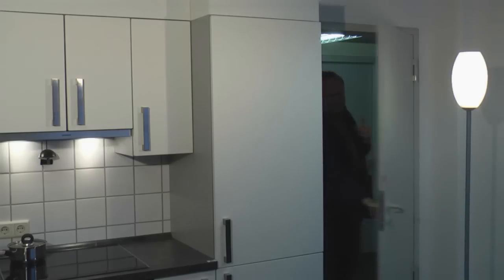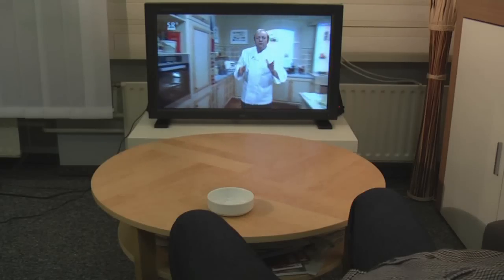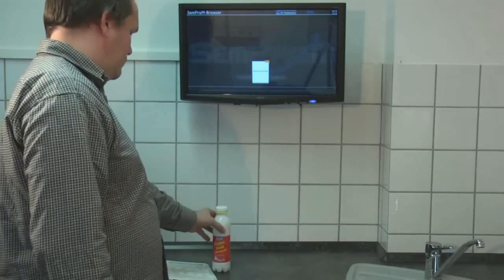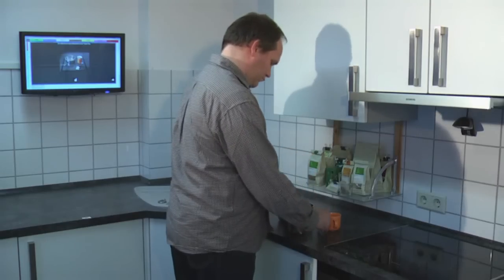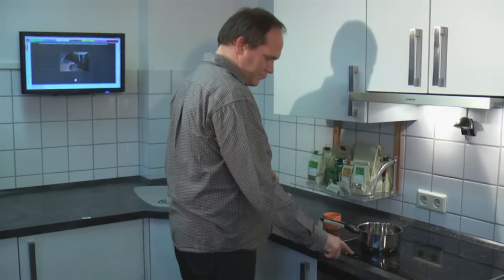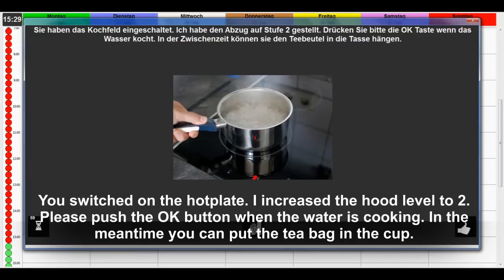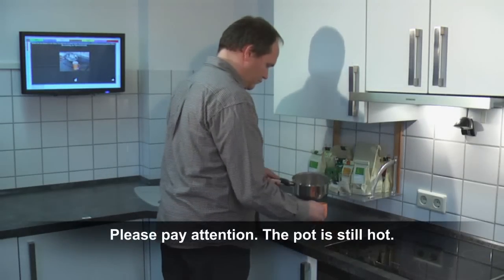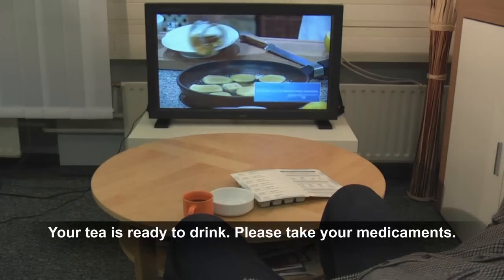Smart Kitchen - Supporting Persons with Special Needs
We aim to enhance the quality of life of elderly and people with mild cognitive disabilities through technology. This includes increasing their autonomy, enhancing their security, and preventing isolation by staying socially connected. One way to do so is enabling them a life in their familiar surroundings as long as possible. We present the successful integration of several systems comprising the intelligent medicament blister and the taskbased calendar. The intelligent medicament blister helps to increase a patient's compliance and the task-based calendar assists people with cognitive disabilities in their activities of daily living like cooking tea. Furthermore, we present the technical infrastructure such as the universal control hub or the digital product memory. Our longterm vision is to promote an accessible intelligent environment based on open standards and architectures and innovative solutions where everyone can continue to play a role in society.